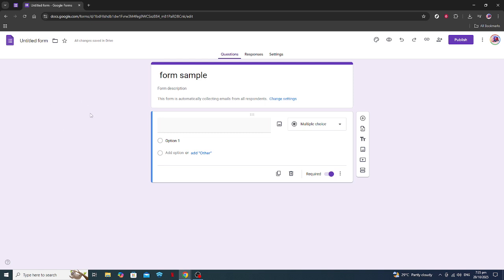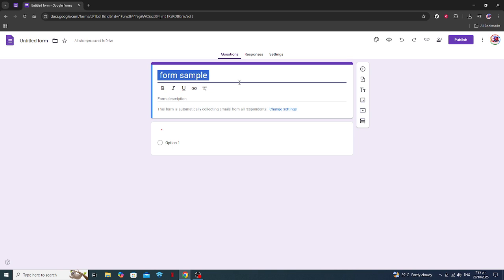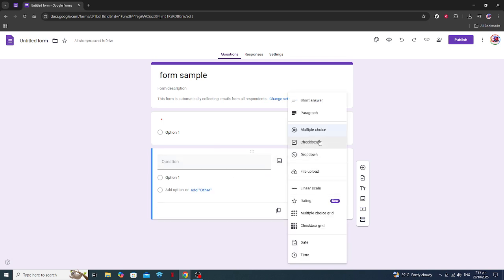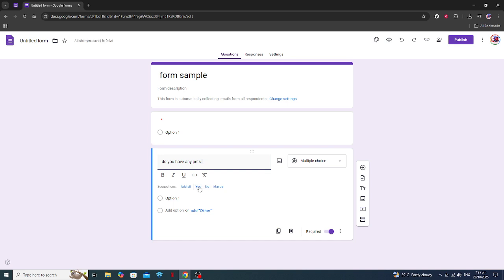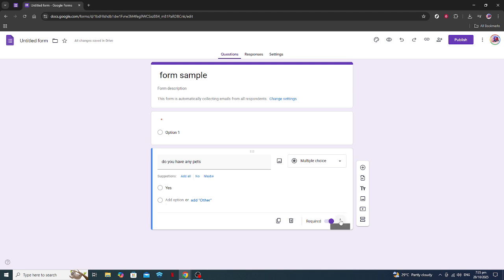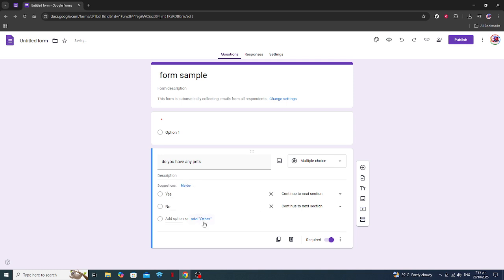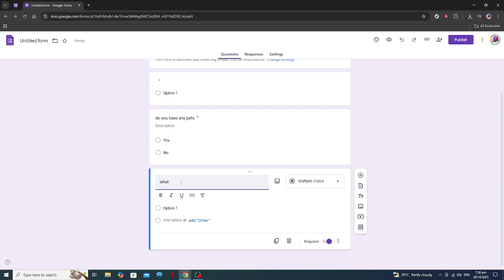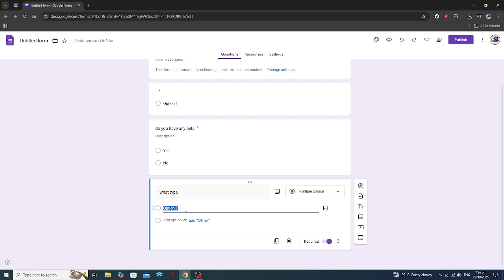How To Add Sub Questions in Google Forms [2025 Guide]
In today's video we cover: Google Forms tutorial, add sub questions, Google Forms tips, create forms online, form building guide, survey creation, online questionnaire, Google Forms features, conditional questions, form design tips, sub questions in forms, educational tools, digital forms, Google Drive forms, online surveys, form customization, Google Forms help, user-friendly forms, data collection tools, question branching